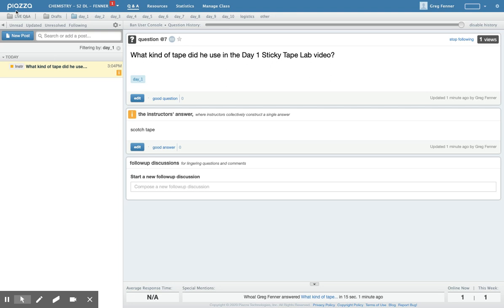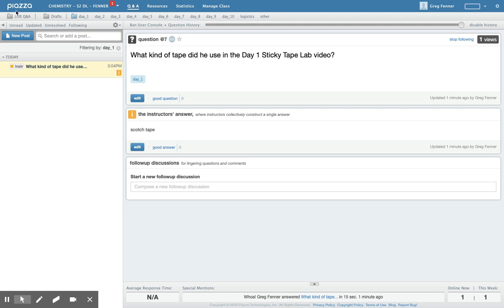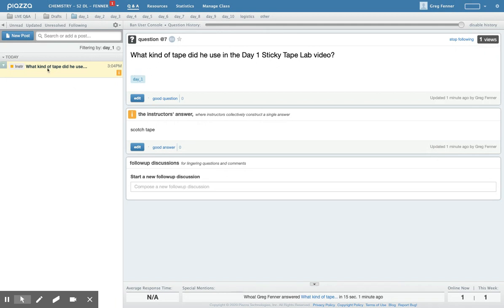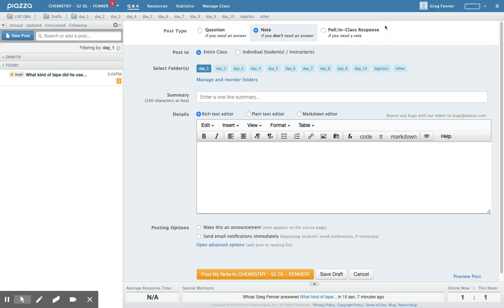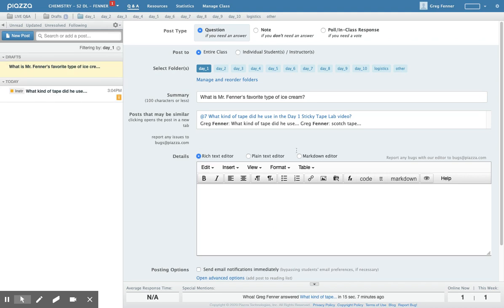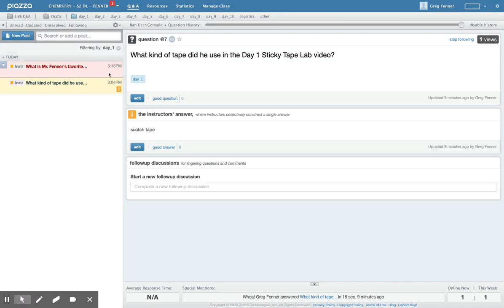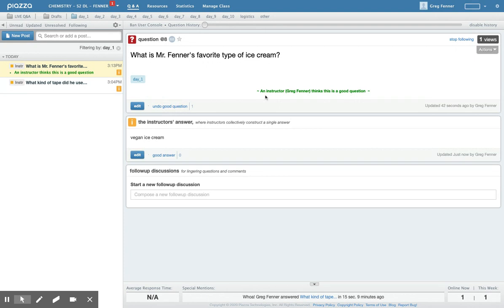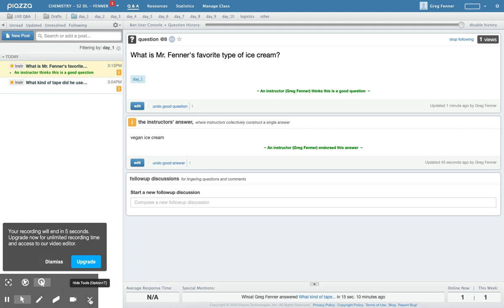How to use Piazza to ask (and answer) Chem questions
How to use Piazza to ask questions, and to help answer other people's questions.
It's like an online "Question and Answer (Q&A) session".